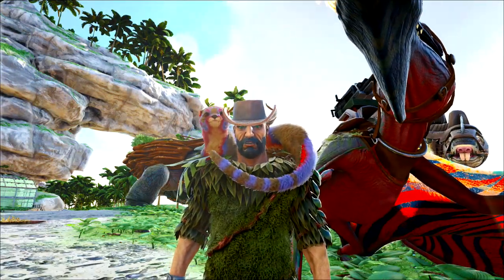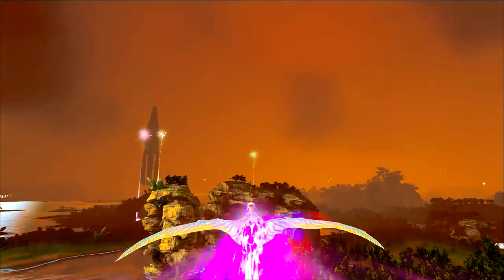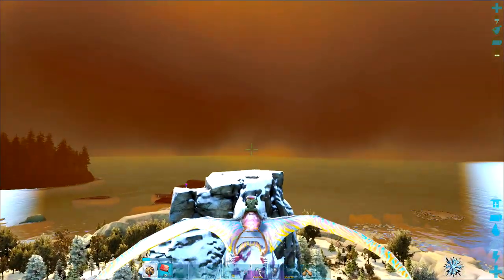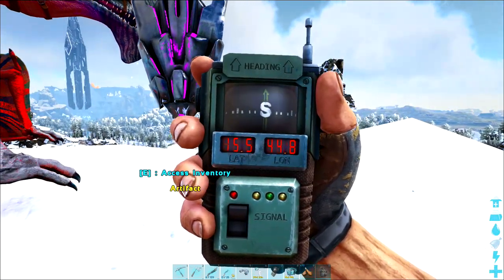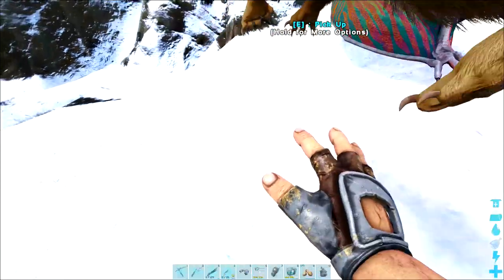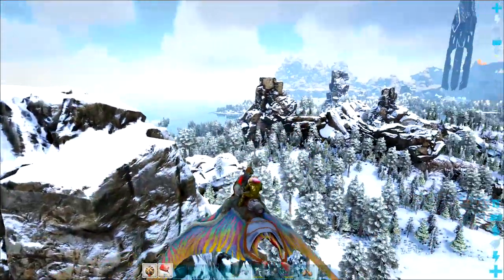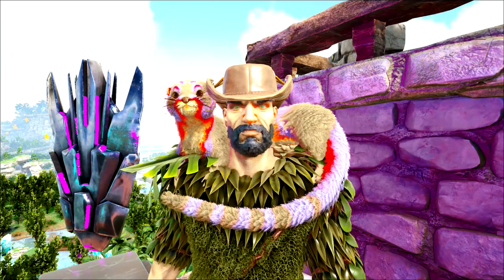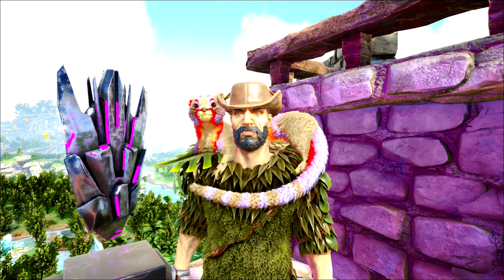ARK Crystal Isles Artifact Of The Devourer Location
The location of the artifact of the Devourer, part of a playlist mini-series consisting of 18 videoes that's straight to the point, concise, and shows the locations of all the artifacts on the crystal isles map.